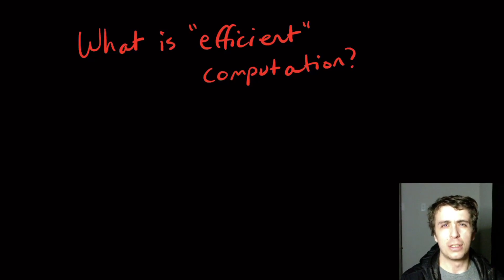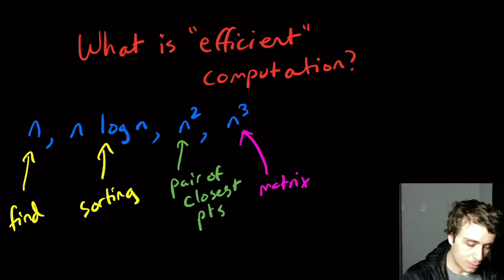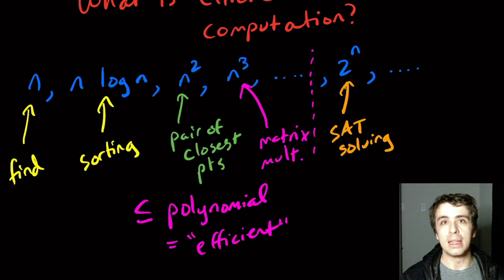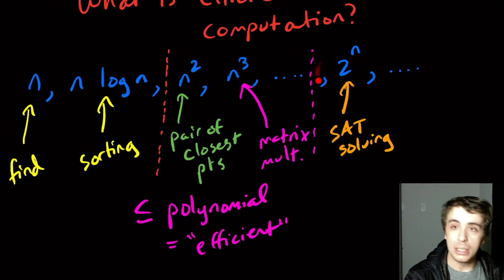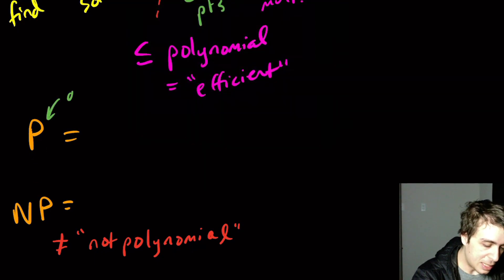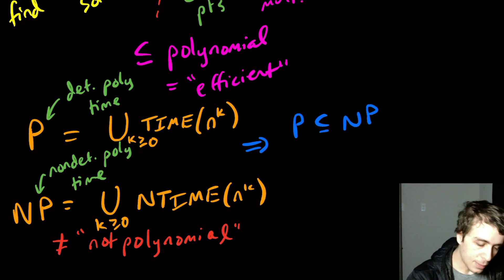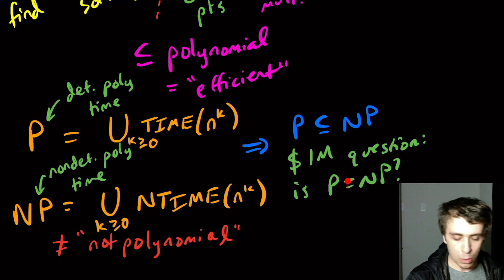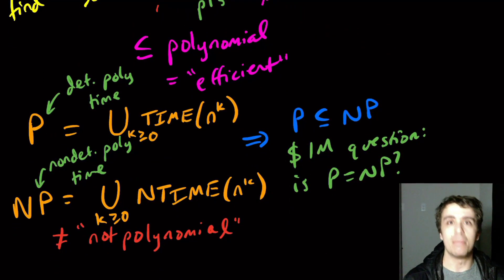What is "efficient" computation? (P vs NP)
Here we ask the question about what "efficient" computation should be, as well as give definitions of P (deterministic polynomial time) and NP (nondeterministic polynomial time).